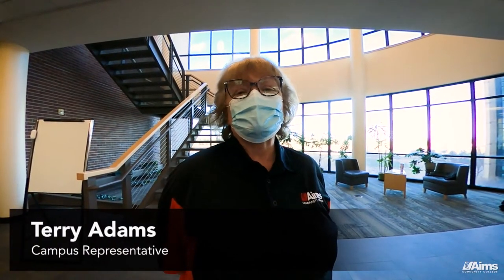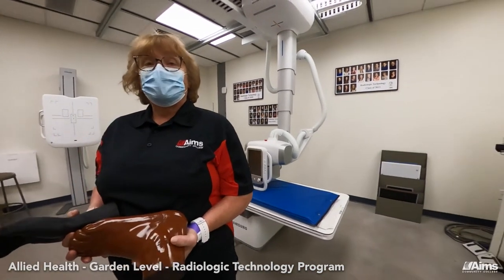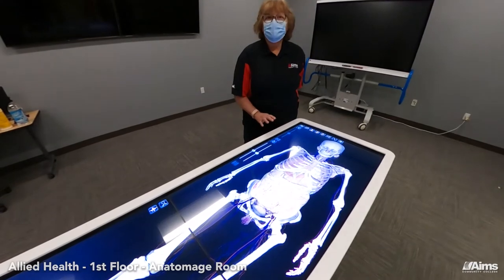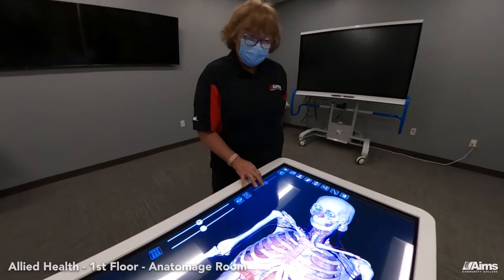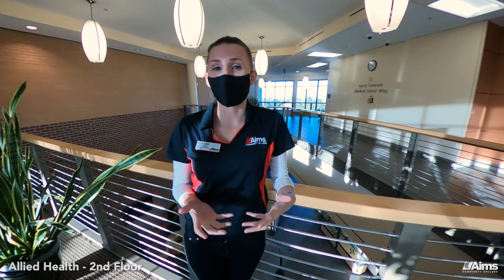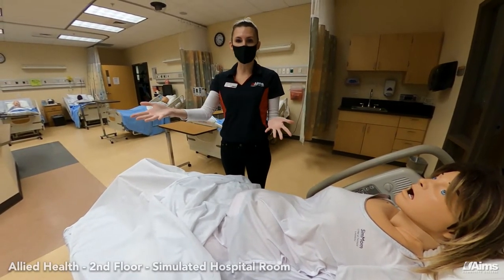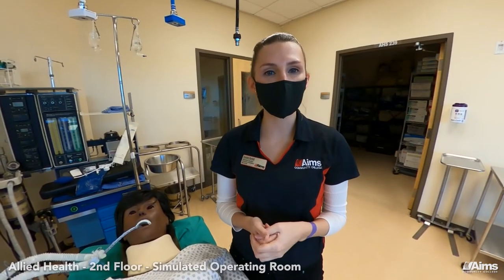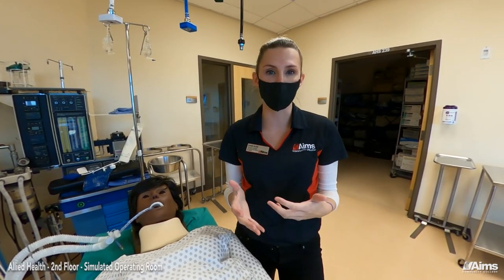Let's Tour Allied Health and Sciences!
The Allied Health and Sciences building on Aims Greeley Campus houses programs such as Nursing, Radiological Technology, Medical Assisting, Phlebotomy and more. Students benefit from theoretical and applied instruction in classrooms, simulated laboratories and clinical settings.